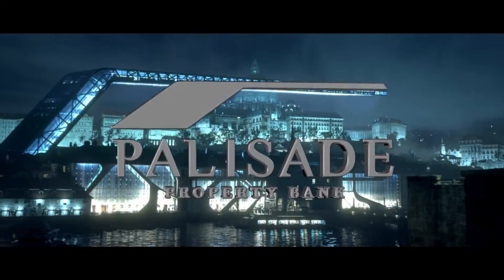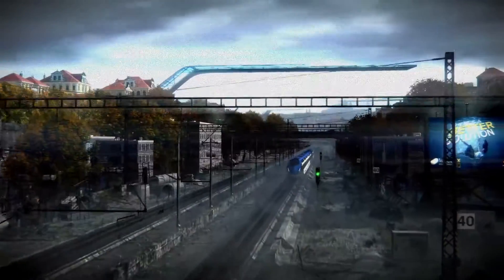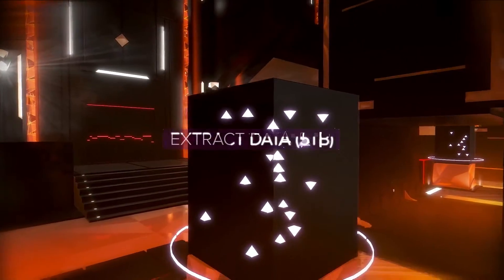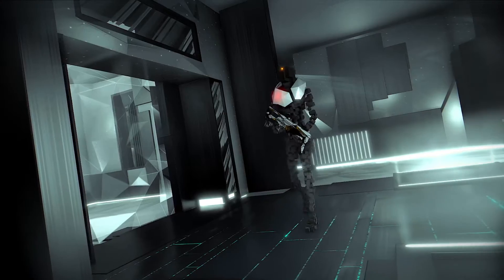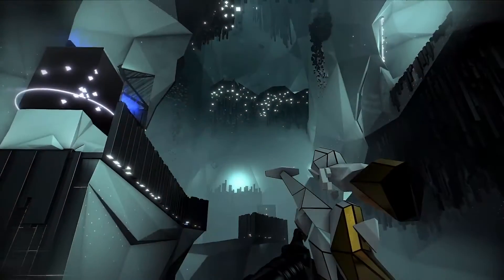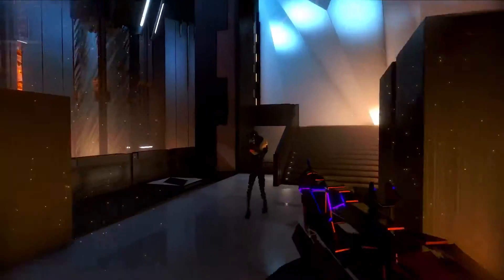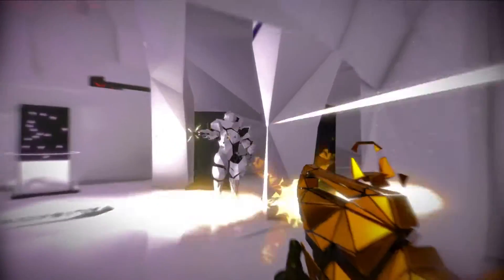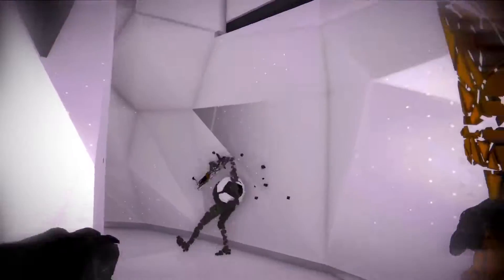Deus Ex: Mankind Divided [PS4/XOne/PC] Breach Mode Trailer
Set in 2029, two years after the events of Human Revolution, Adam Jensen returns and joins forces with an Interpol-funded task force aiming to hunt down and capture augmented terrorists in a world that now hates and fears transhumans.